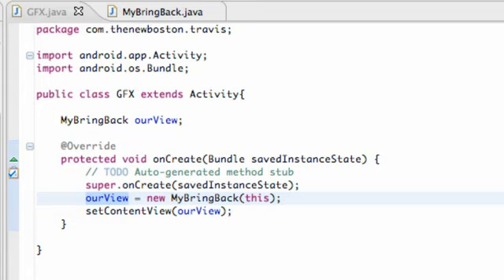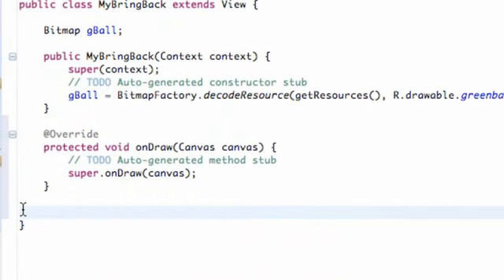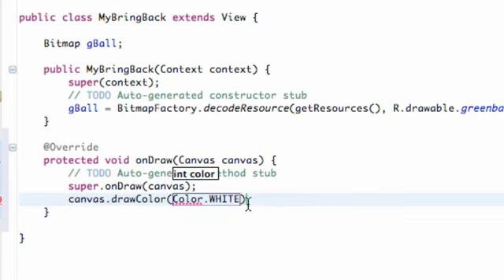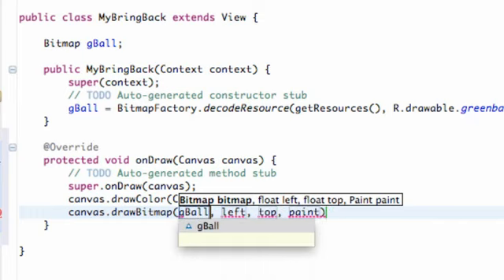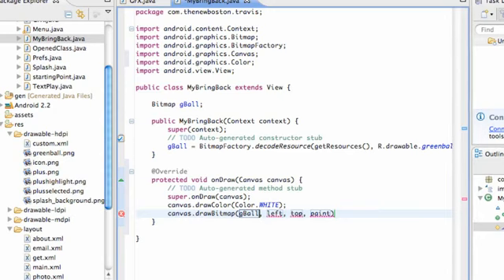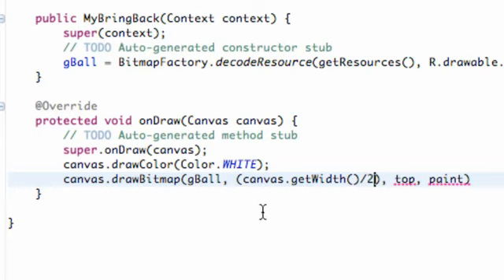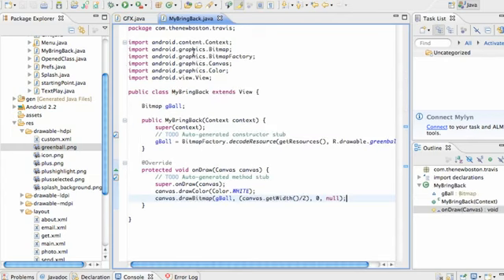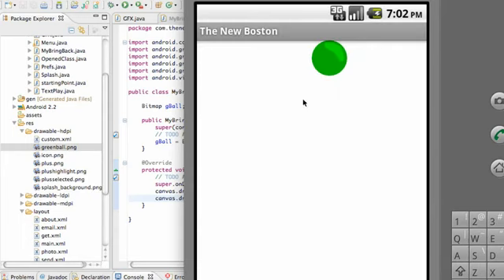Android Application Development 64 Drawing Bitmaps to Canvas View